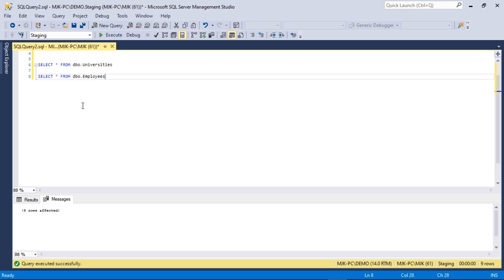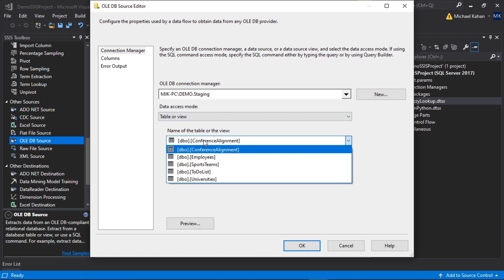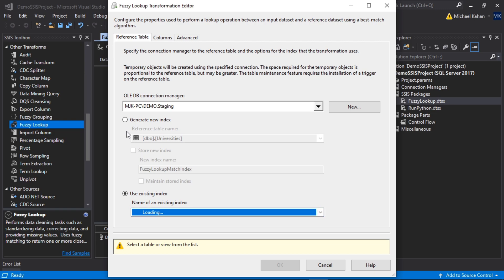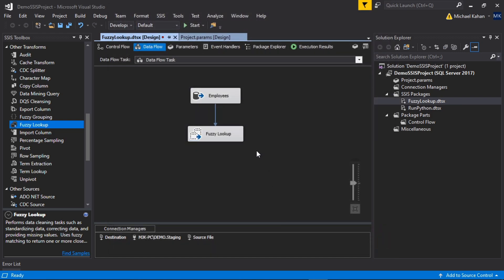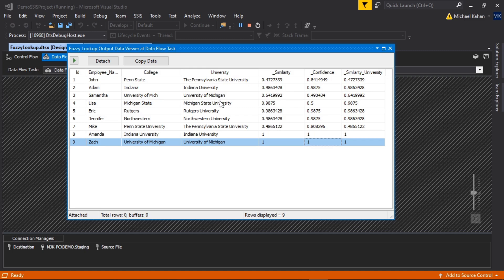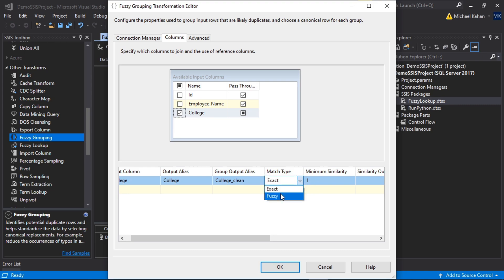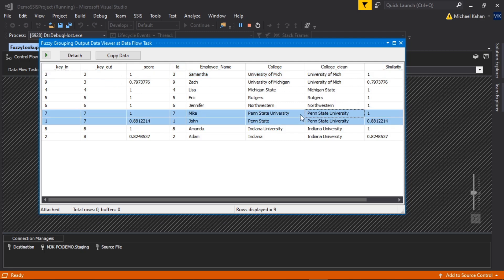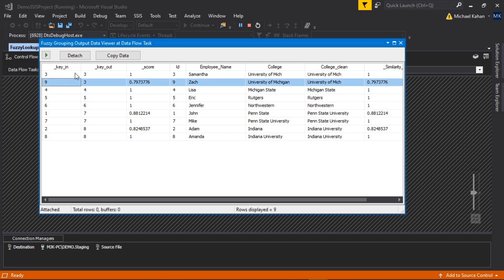Using Fuzzy Lookup and Grouping in SSIS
The Fuzzy Lookup transformation performs data cleaning tasks such as standardizing data, correcting data, and providing missing values.

The Fuzzy Lookup transformation differs from the Lookup transformation in its use of fuzzy matching. The Lookup transformation uses an equi-join to locate matching records in the reference table. It returns records with at least one matching record, and returns records with no matching records. In contrast, the Fuzzy Lookup transformation uses fuzzy matching to return one or more close matches in the reference
table.

The Fuzzy Grouping transformation performs data cleaning tasks by identifying rows of data that are likely to be duplicates and selecting a canonical row of data to use in standardizing the data.

The Fuzzy Grouping transformation requires a connection to an instance of SQL Server to create the temporary SQL Server tables that the transformation algorithm requires to do its work. The connection must resolve to a user who has permission to create tables in the database.

Timestamps:
0:00 - Intro
0:05 Demo Background
0:32 Implement Fuzzy Lookup
4:23 Implement Fuzzy Grouping
7:23 Closing

Title & Tags:
Using Fuzzy Lookup and Fuzzy Grouping in SSIS | SQL Server Integration Services (SSIS) Tutorial